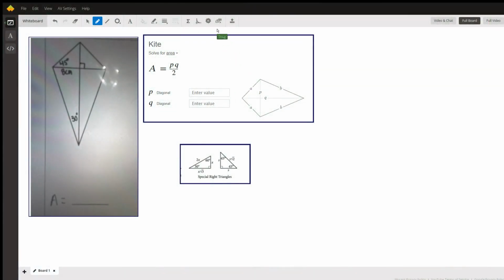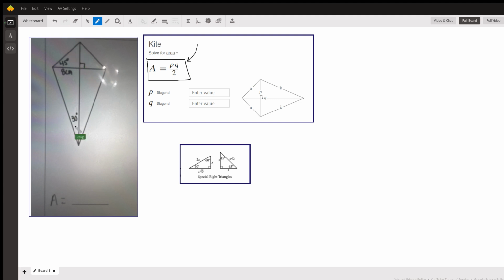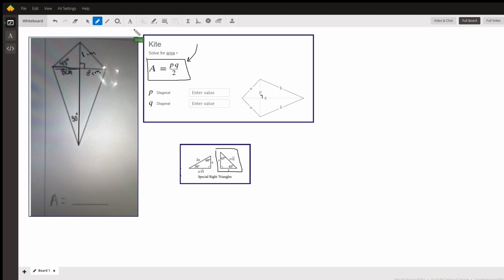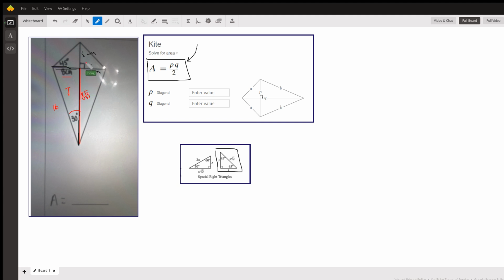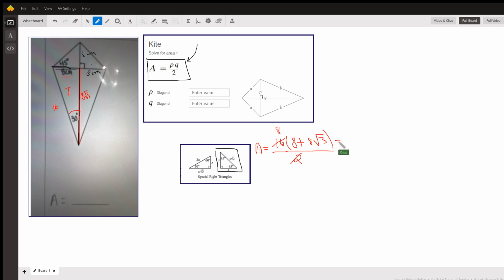Find the area of a kite by first determining the length of each diagonal using spcl right triangles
Question: Area of the kite
how to solve area of the kite I don’t understand this problem

Answered By:

Doug C.